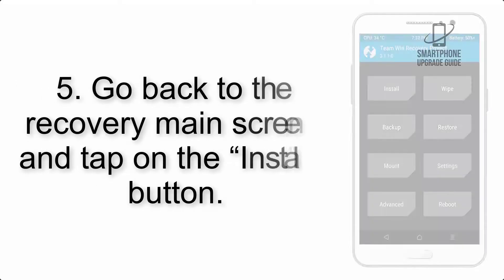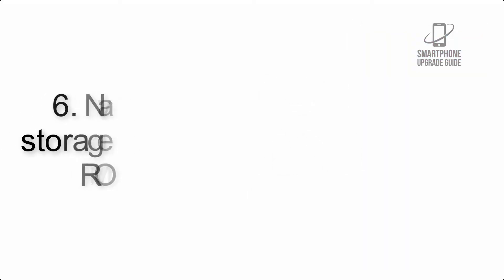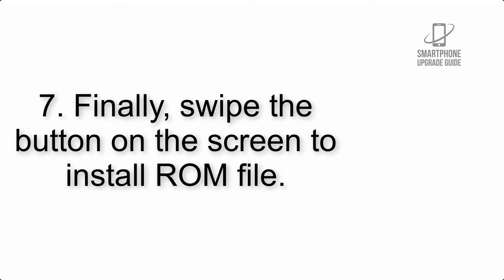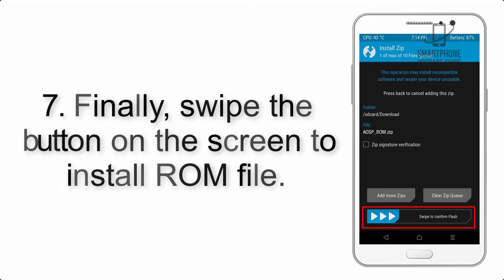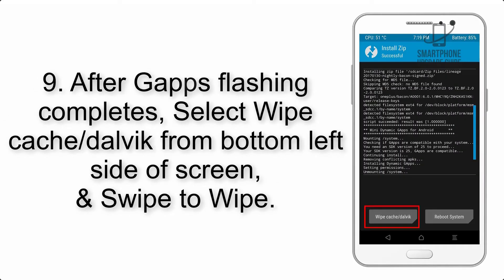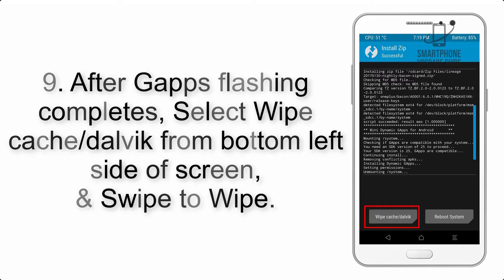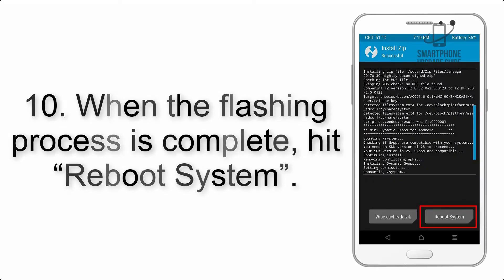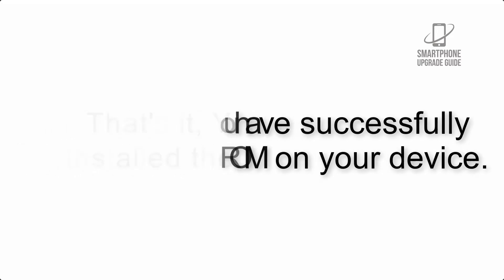Install Android 10 on Honor 9 (AOSP GSI Treble ROM) - How to Guide!